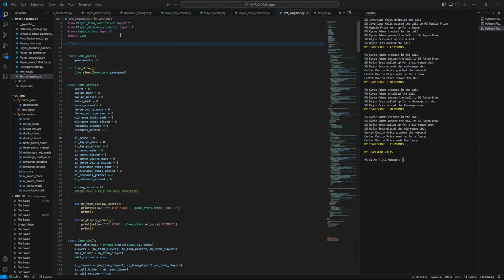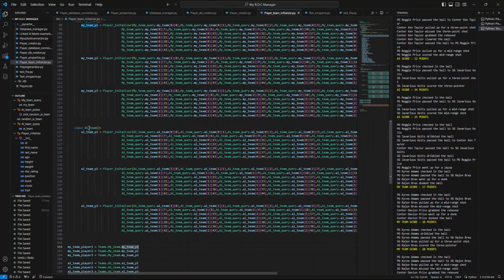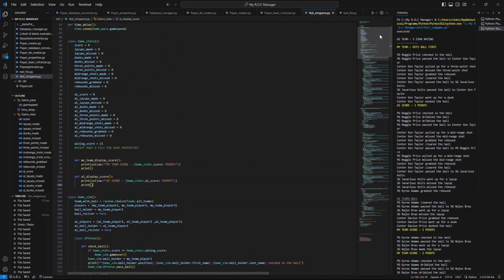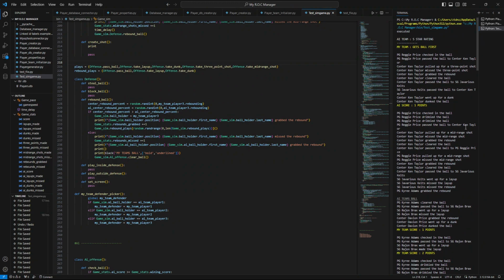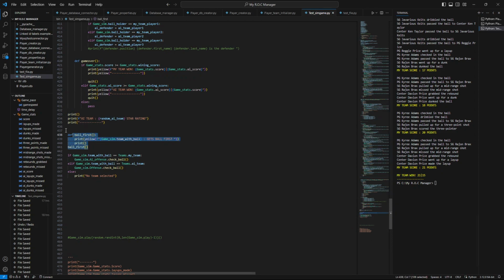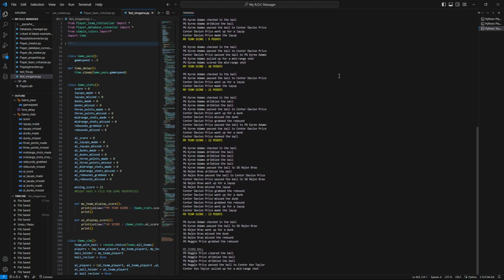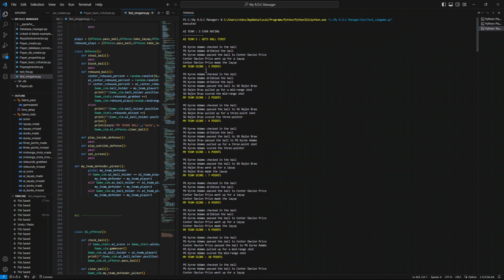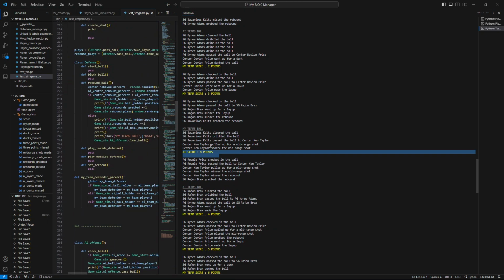MY R.O.C BASKETBALL DEVLOG #2 | SIMULATING GAMES USING PLAYER DATA FROM SQLITE DATABASE WITH PYHTON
Short dev log of the progress of My R.O.C Basketball manager.
I used python and sqlite3 to create a small program that allows you to use the random generated player data in a database to simulate a basketball game between two teams